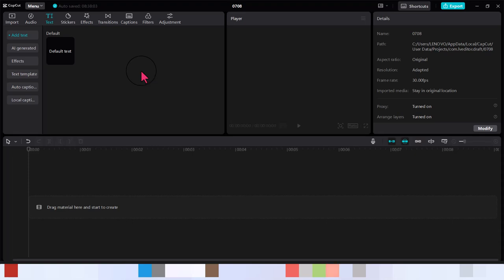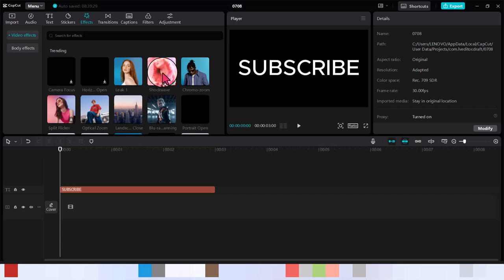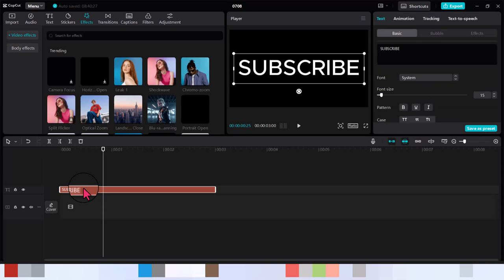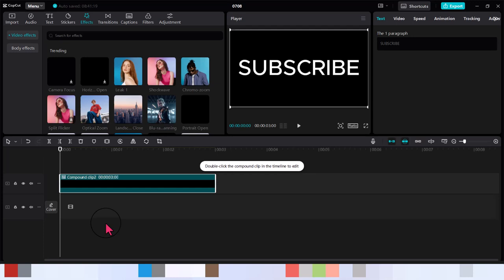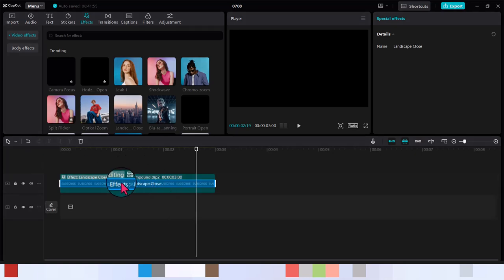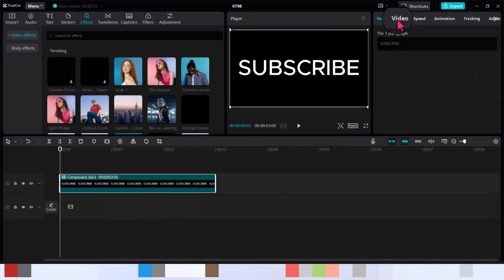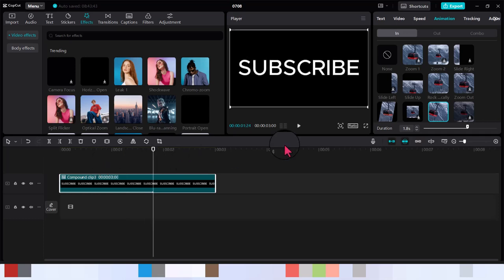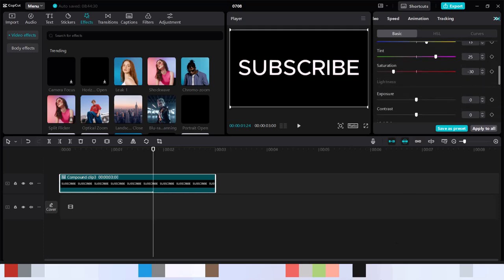Hidden Capcut TEXT Tips and Tricks No One Is Talking About! Capcut Tutorial 2025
Discover hidden Capcut text tips and tricks that no one is talking about in this 2025 tutorial! Master advanced text editing techniques to elevate your video editing skills. Perfect for beginners and pros alike. Best Capcut Video Editing Tutorial. Watch now!